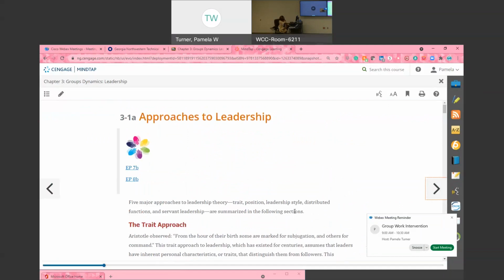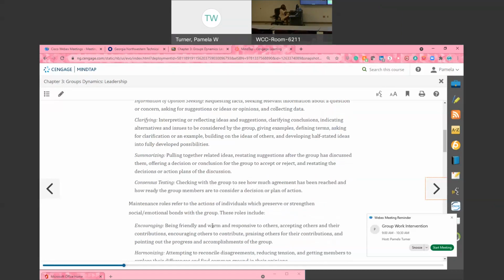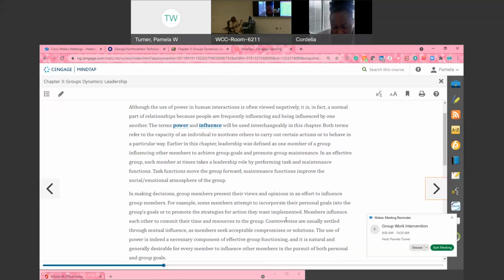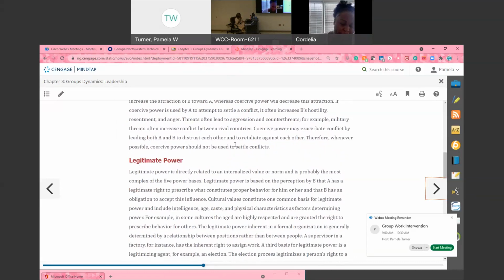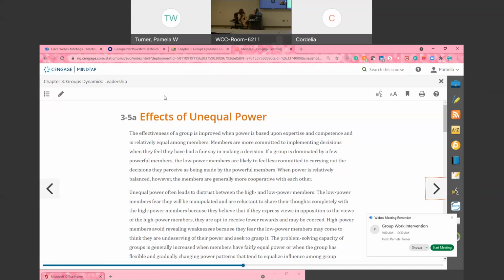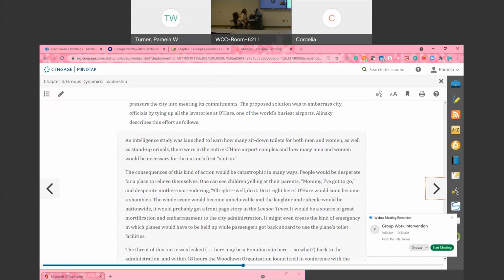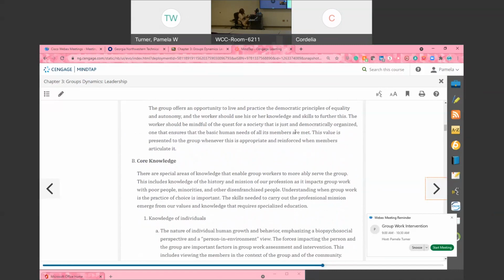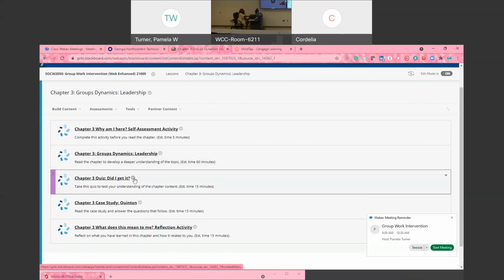Social work: Group Work Intervention Chapter 3- Dr. Pam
GNTC SOCIAL WORK GROUPS CLASS CHAPTER 3